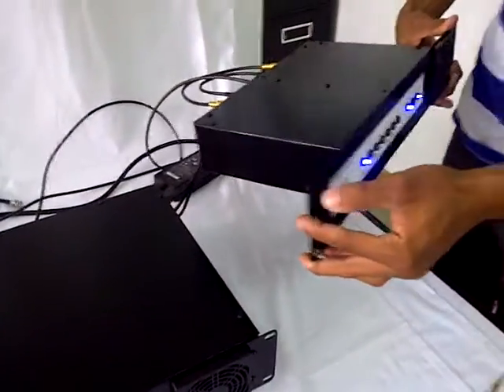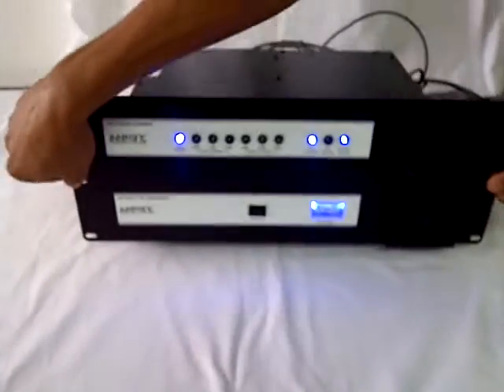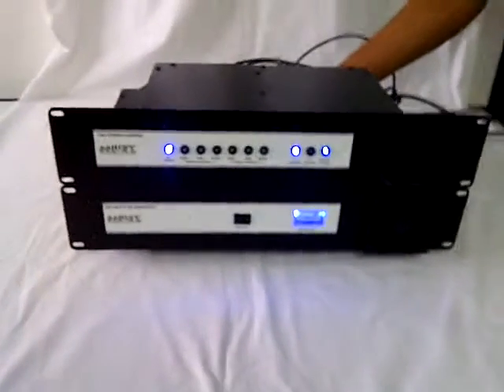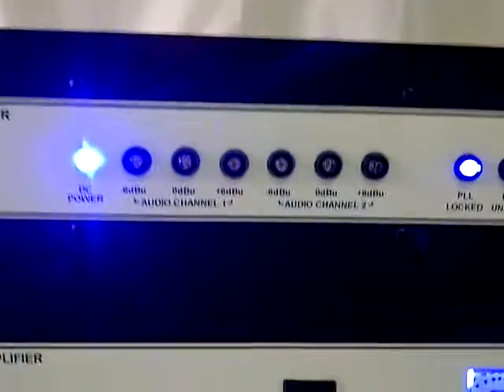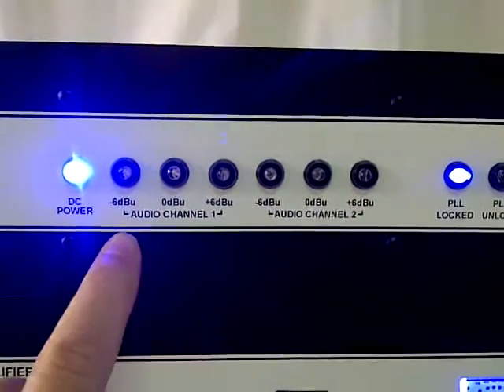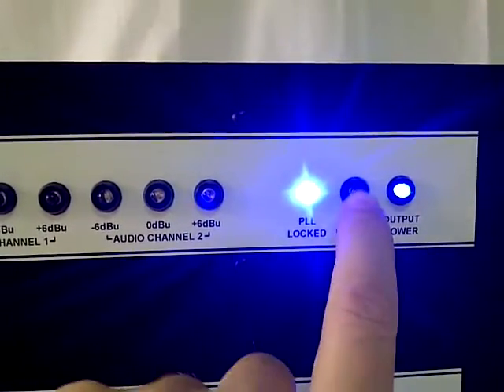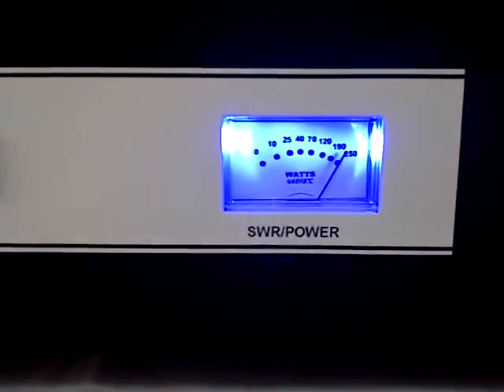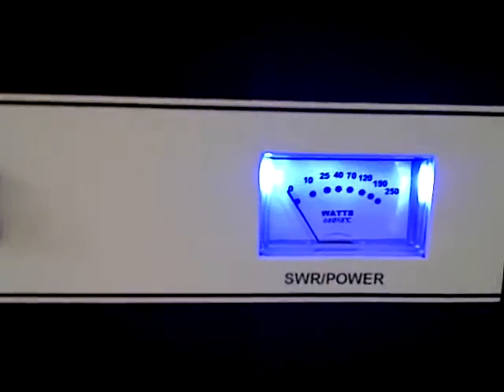200 Watt Transmitter (1W Driver/Exciter and 200W Amplifier)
This was a short video I took while we preparing the 200W amplifier and driver for a photo shoot. It was all powered up, so I figured, this is the moment and why not. Next time we will arrange some audio to demonstrate how good the transmitter and driver really sound. This 200W transmitter (1W Driver and 200W Amplifier) fully complies with EU specifications and is CE Marked, basically it can be used legally with licensed stations.